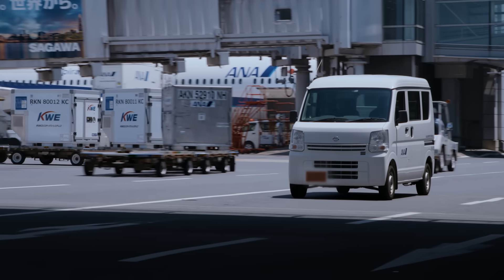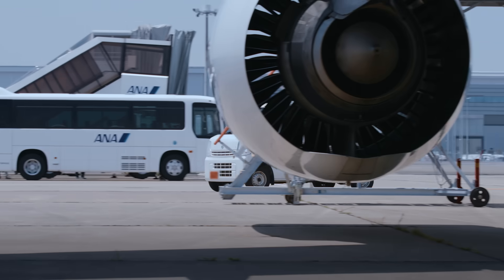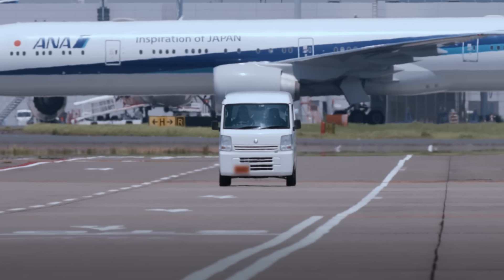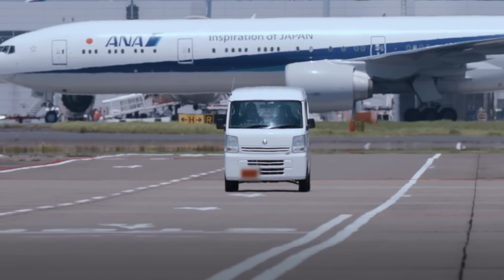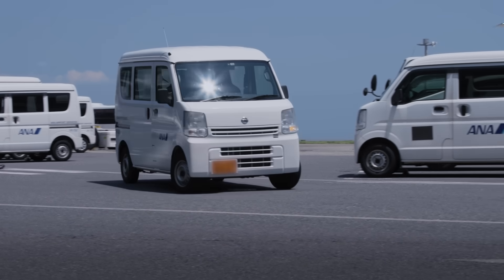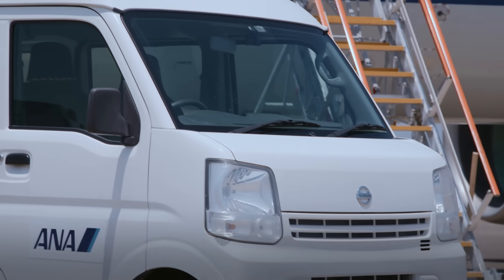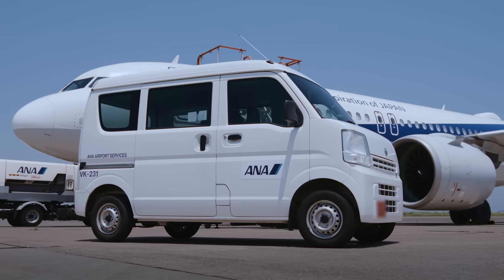自動車用自己放射冷却塗装：快適な車内環境を実現するイノベーション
日産は、快適な車内環境の実現を目指し、自動車用自己放射冷却塗装の実証実験を公開しました。この塗装は現在、炎天下での作業が多い羽田空港において効果と耐久性を検証しています。

日産は、よりクリーンで安全、インクルーシブで持続可能な企業となることを目指しており、新しい塗料の開発にも日産のイノベーションが実現されています。

🔻詳しくはこちらからご覧ください。

KT/YT/KS